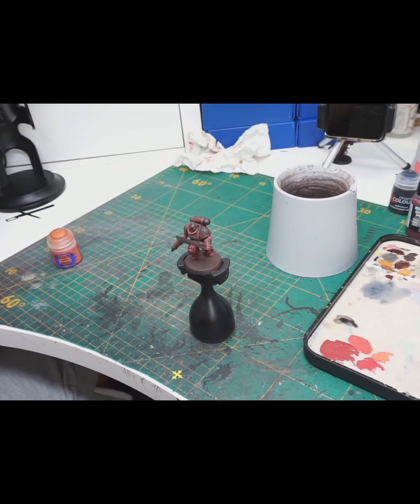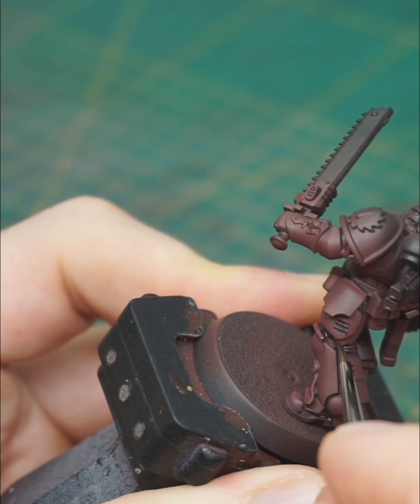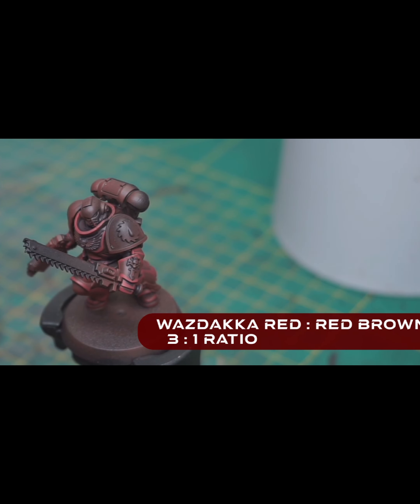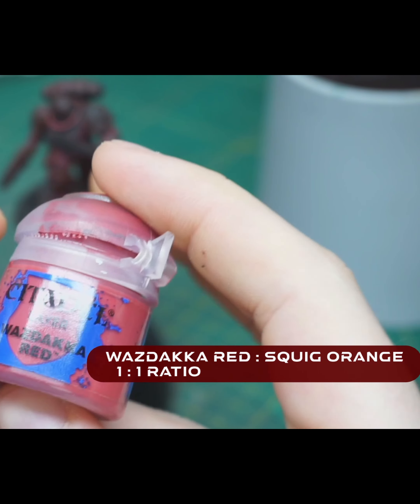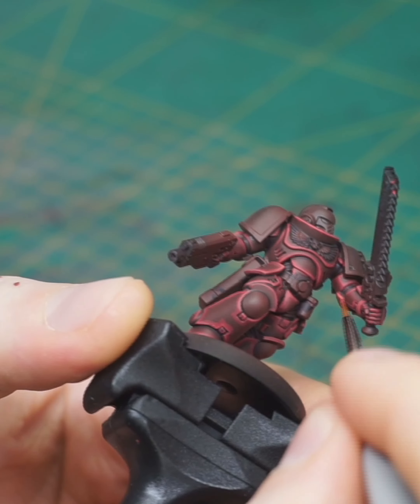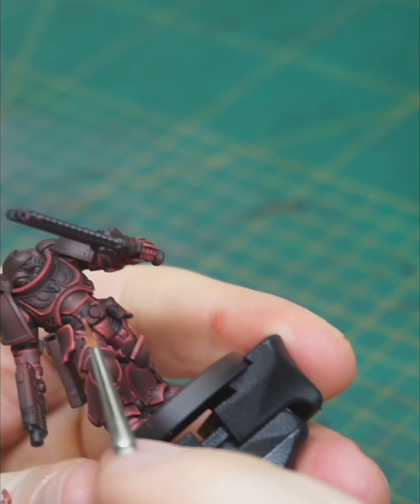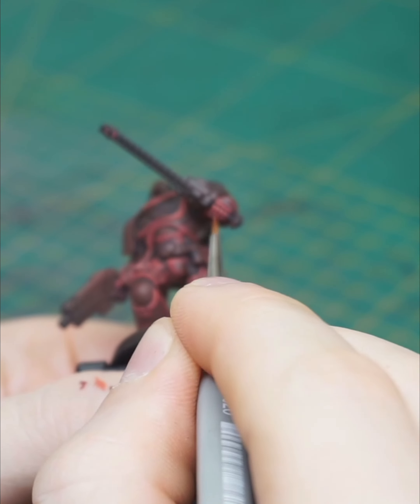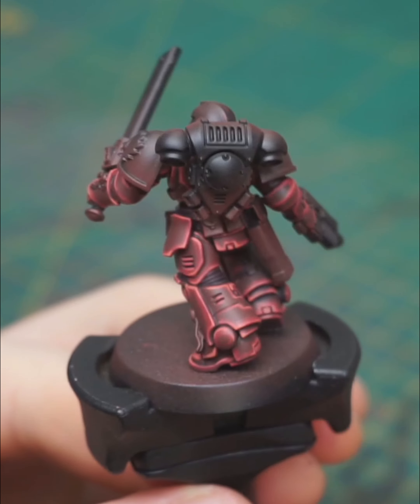How to paint the rich red of a Flesh Tearers armour.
Like I promised a while ago, the tutorial for painting the red of my Flesh Tearers.
The colours you need:
Basecoat: Black or dark Grey rattlecan spray
Vallejocolors Red Brown 70.605
or Games Workshop Wordbearers Red
Games Workshop Wazdakka Red
Games Workshop Squig Orange

Music: "Landing on the moon of volcanoes" by musiclfiles from filmmusic.io